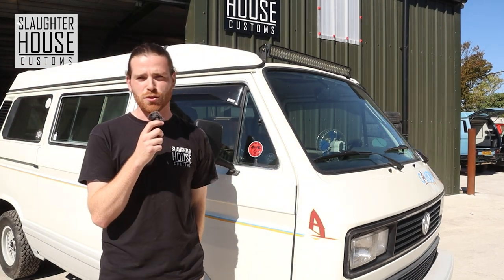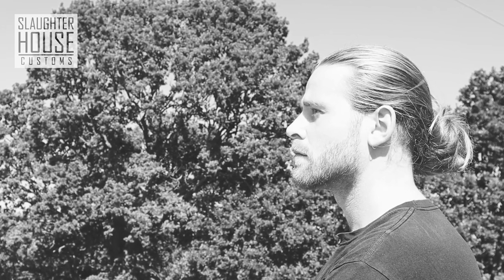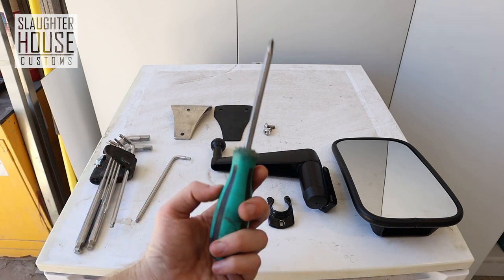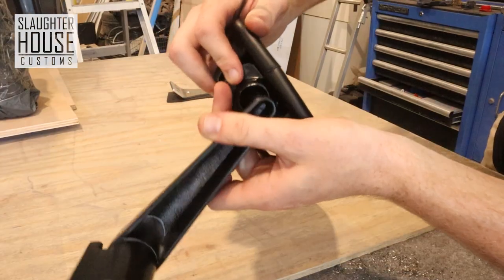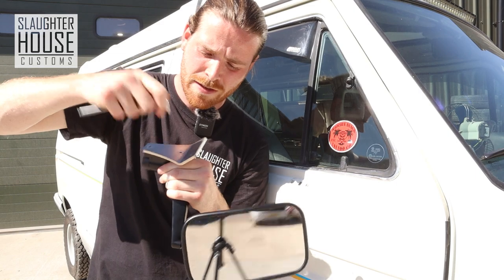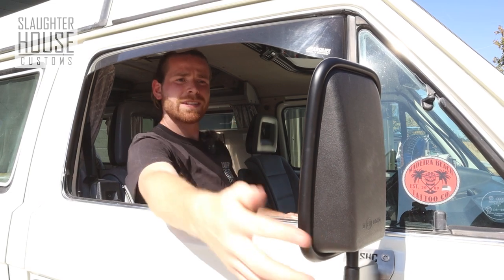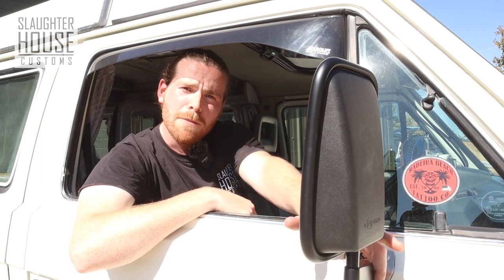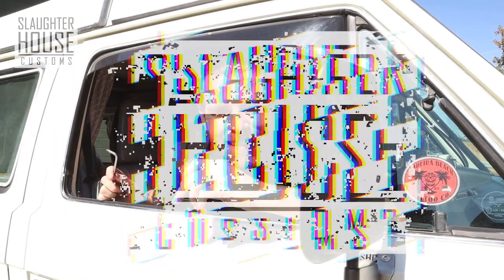FIT YOUR SHC LAND ROVER MIRROR KIT: SHC NO NONSENSE TUTORIALS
Learn how to fit your SHC LAND ROVER MIRROR KIT with our handy "no nonsense" tutorial!

SHC recommends: